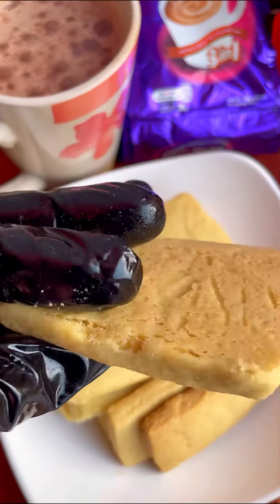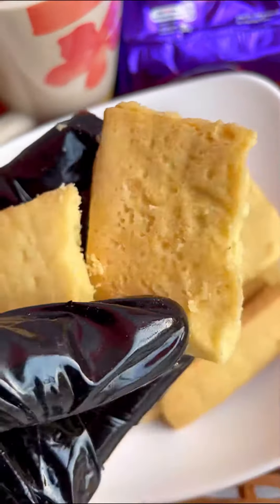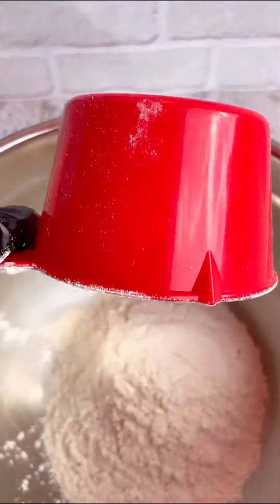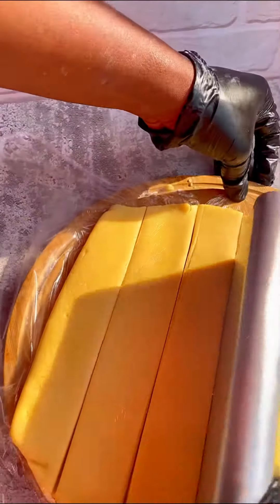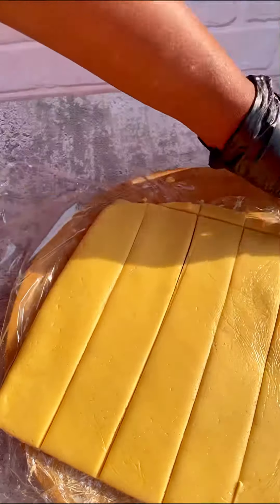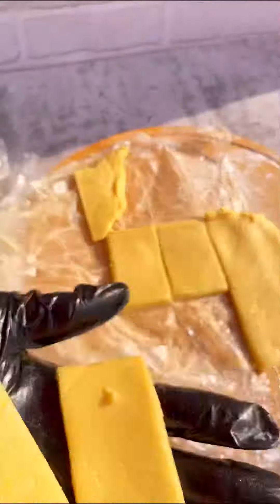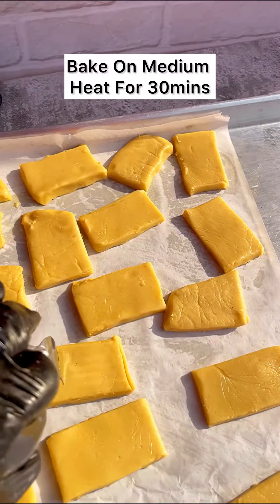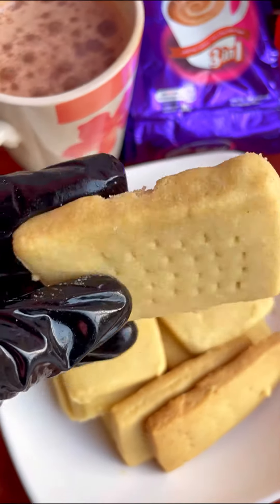How To Make Shortbread Cookies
Indulge in buttery bliss with this irresistible shortbread recipe! In this step-by-step video, we'll guide you through the process of creating the perfect melt-in-your-mouth cookies. With just a 6 ingredients. Whether you're a seasoned baker or a novice in the kitchen, this recipe is guaranteed to become a family favorite. So grab your apron and get ready to elevate your baking game with our heavenly shortbread recipe!"
See full recipe in video